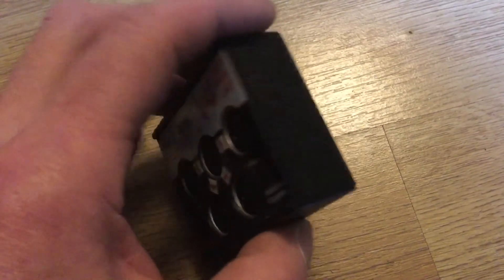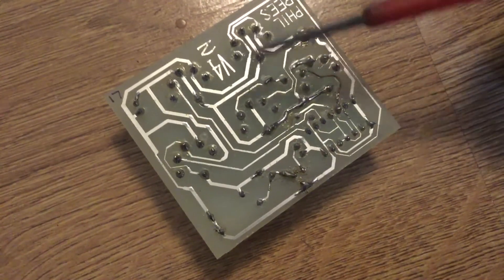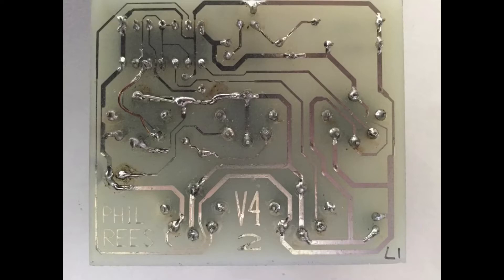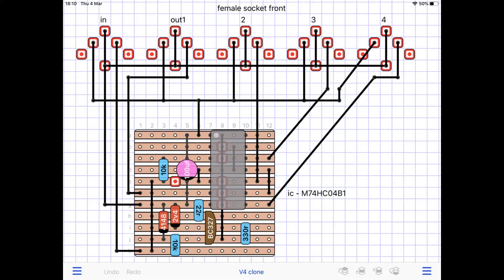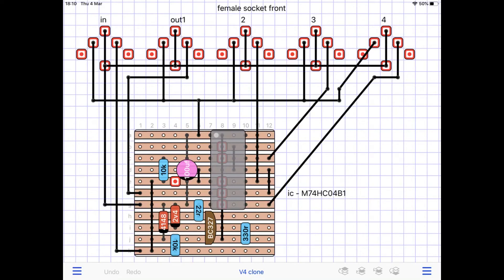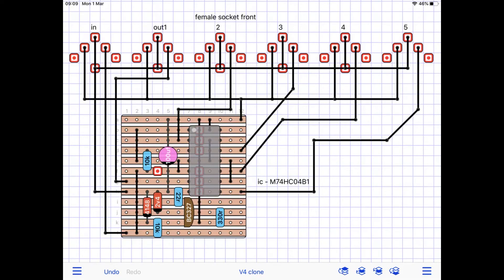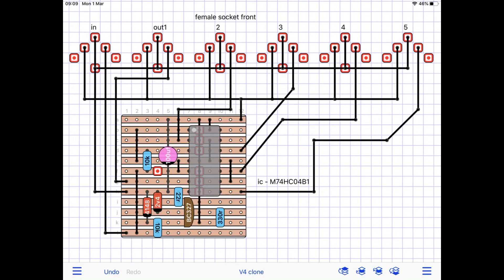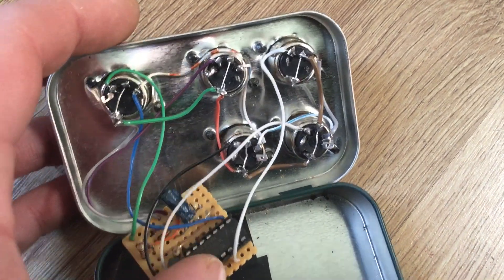DIY stripboard synth - 4 or 5 way passive midi thru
A clone type build of the phillip rees v4 old skool passive midi thru unit